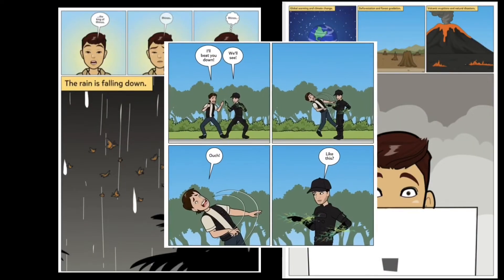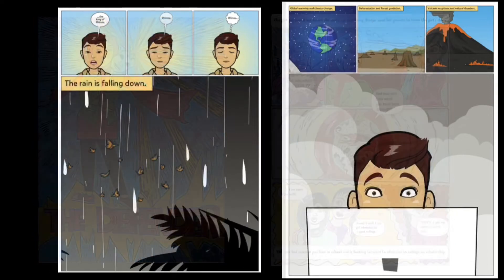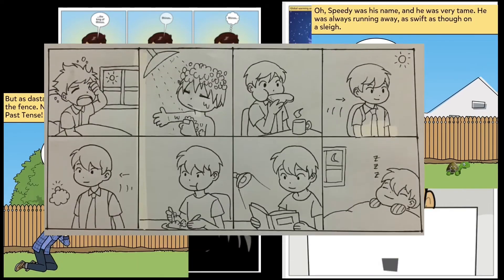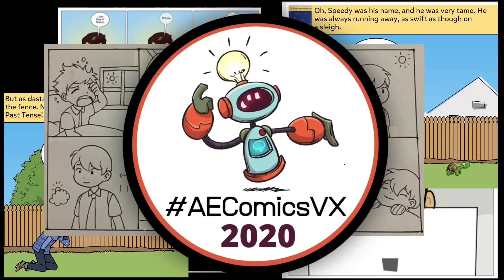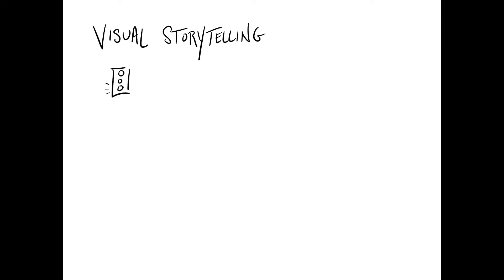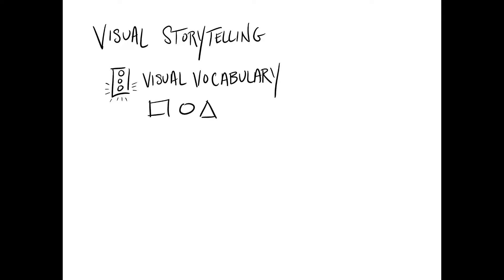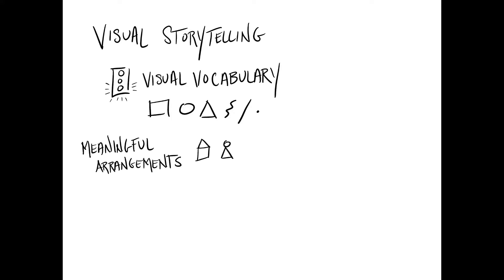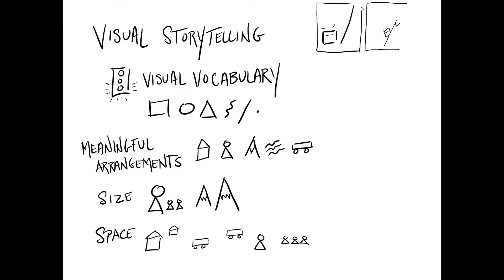AE Comics VX: Visual Vocabulary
A brief look at how developing a simple visual vocabulary of a rectangle, oval, triangle, line, wave and dot can provide the building blocks for students to create meaningful comics.